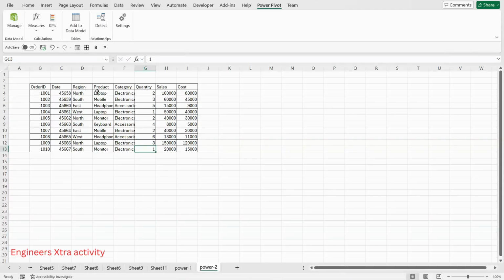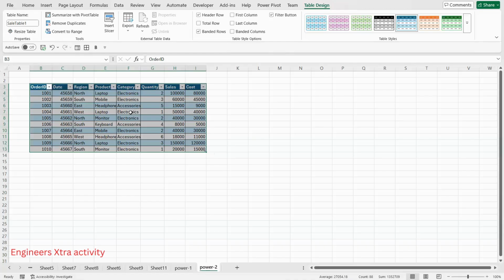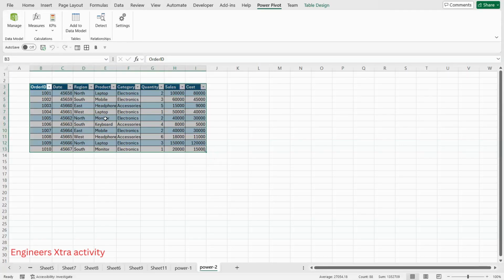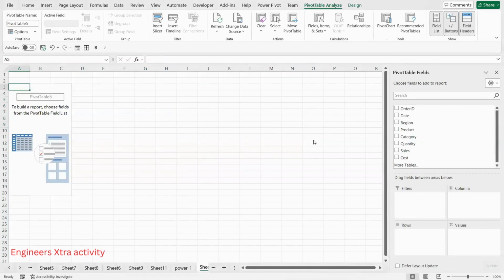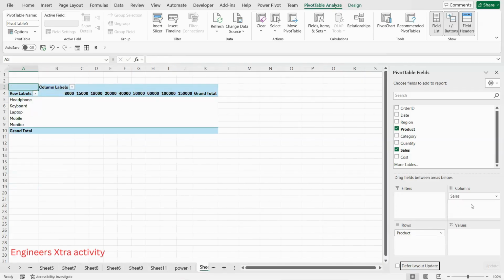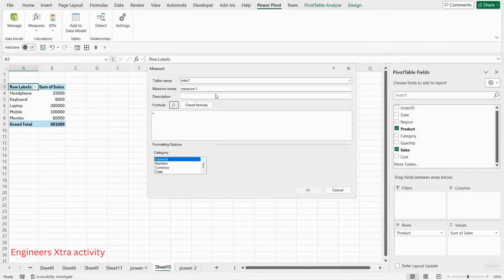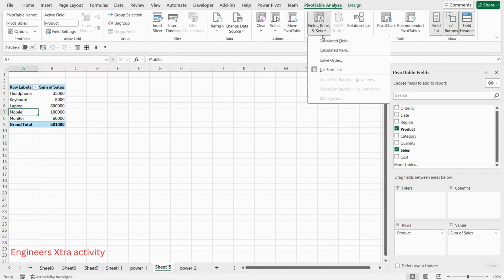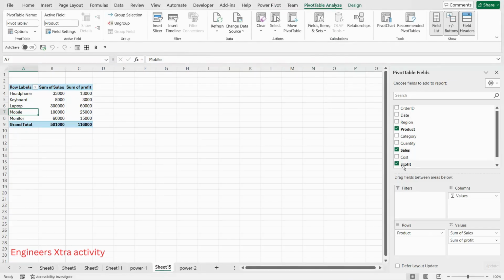Power Pivot in Excel for Beginners | Create a Data Model & PivotTable from One Table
Learn how to use Power Pivot in Microsoft Excel to create a Data Model and analyze data with a PivotTable in this step-by-step beginner-friendly tutorial.

In this video, you'll learn how to load a table into the Excel Data Model, open Power Pivot, work with your data, and create a PivotTable using the Data Model to analyze Sales and Profit.

In this video, you'll learn:

✅ What is Power Pivot in Excel
✅ How to add a table to the Data Model
✅ How to open and use Power Pivot
✅ How to create a PivotTable from the Data Model
✅ How to analyze Sales and Profit
✅ How Power Pivot differs from a regular PivotTable
✅ Introduction to Measures and Data Model calculations
✅ How Power Pivot can help with advanced Excel data analysis

Topics Covered

Power Pivot | Excel Data Model | PivotTable | Measures | Data Analysis | Advanced Excel

This tutorial is useful for Excel beginners, students, engineers, MIS executives, accountants, data analysts, business professionals, and anyone looking to learn Power Pivot and advanced Excel data analysis.

If you're learning Excel for data analysis, Power Pivot is an important skill that can help you work with larger datasets and build more powerful reports.

📚 Learn more Excel tutorials on Engineers Xtra Activity:

IF, AND & OR Functions
Data Validation & INDIRECT
Excel Date & Time Functions
Pivot Tables
Power Pivot
XLOOKUP